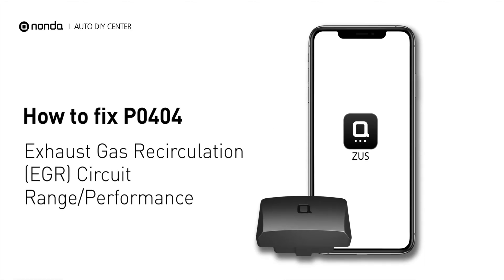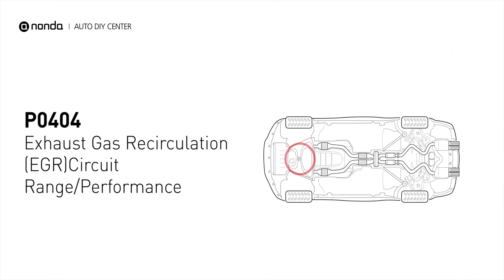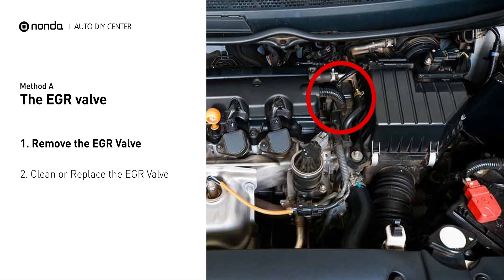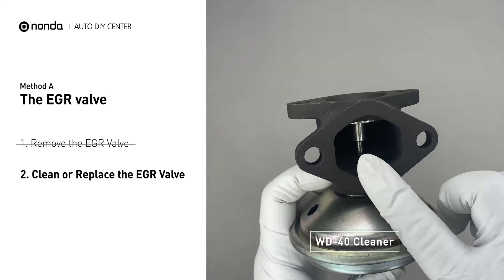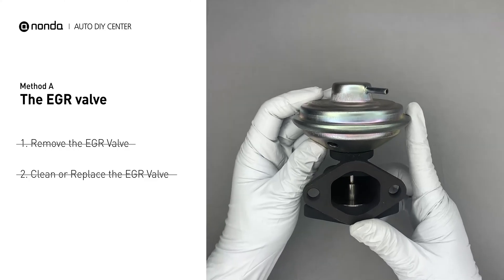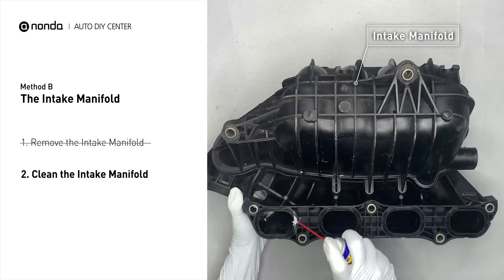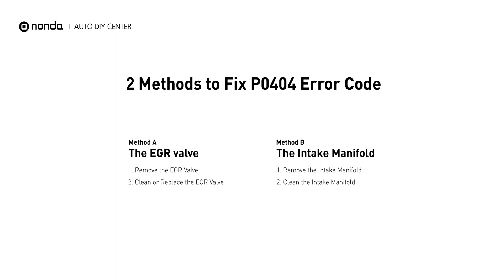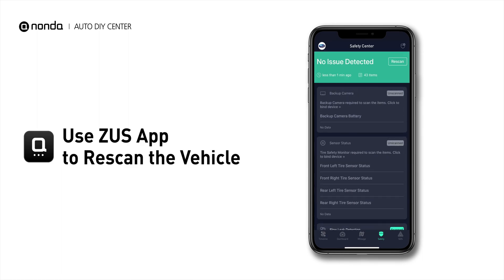How to Fix P0404 Engine Code in 3 Minutes [2 DIY Methods / Only $4.37]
Claim your FREE engine code eraser

Engine Code P0404: Exhaust Gas Recirculation (EGR) Circuit Range/Performance. It indicates that the engine control module detects the EGR valve or sensor is out of specification range, or its performance has gone out of specification parameters. Exhaust Gas Recirculation. How to Clean the EGR Valve. How to clean the Intake Manifold. Tips and tricks for cleaning the EGR Valve in your car and fixing code P0404. Tips and tricks for cleaning the Intake Manifold in your car and fixing code P0404.

0:00 What is P0400
0:34 Method A - The EGR Valve
1:14 Method B The Intake Manifold
1:52 Claim a FREE Engine Code Eraser